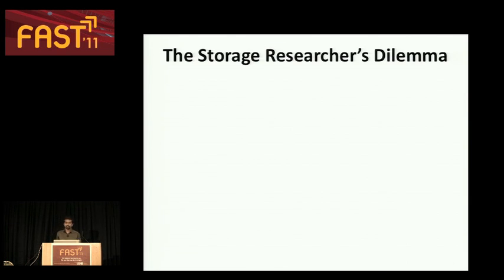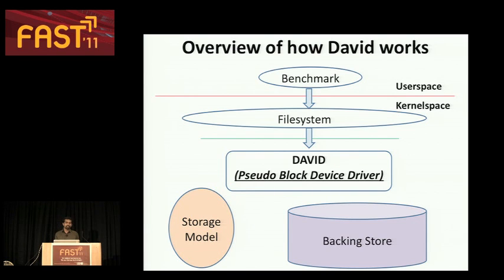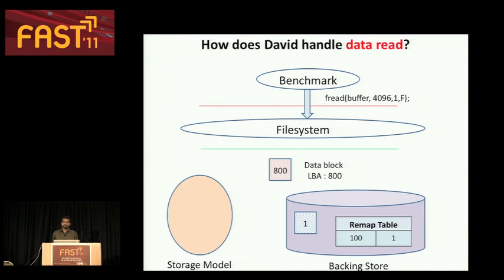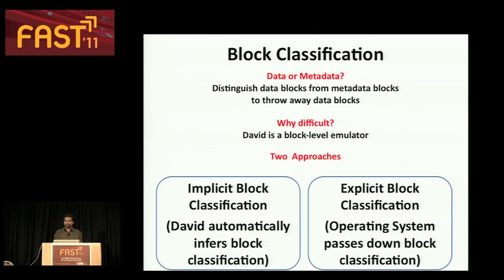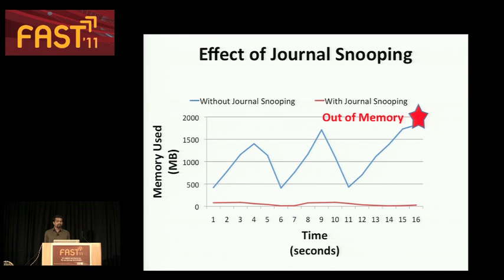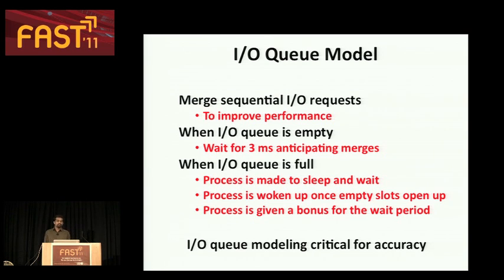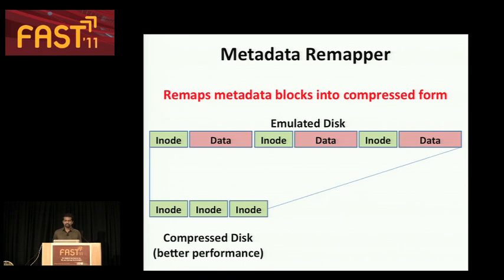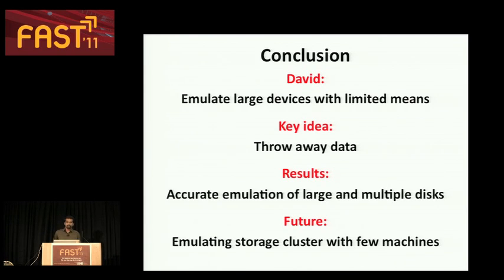Emulating Goliath Storage Systems with David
This refereed paper was presented by Nitin Agrawal of NEC Laboratories America; Leo Arulraj, Andrea C. Arpaci-Dusseau, and Remzi H. Arpaci-Dusseau of the University of Wisconsin—Madison at the 9th USENIX Conference on File and Storage Technologies (FAST '11).

Recipient of the Best Paper Award.

Abstract: Benchmarking file and storage systems on large file-system images is important, but difficult and often infeasible. Typically, running benchmarks on such large disk setups is a frequent source of frustration for file-system evaluators; the scale alone acts as a strong deterrent against using larger albeit realistic benchmarks. To address this problem, we develop David: a system that makes it practical to run large benchmarks using modest amount of storage or memory capacities readily available on most computers. David creates a "compressed" version of the original file-system image by omitting all file data and laying out metadata more efficiently; an online storage model determines the runtime of the benchmark workload on the original uncompressed image. David works under any file system as demonstrated in this paper with ext3 and btrfs. We find that David reduces storage requirements by orders of magnitude; David is able to emulate a 1 TB target workload using only an 80 GB available disk, while still modeling the actual runtime accurately. David can also emulate newer or faster devices, e.g., we show how David can effectively emulate a multi-disk RAID using a limited amount of memory.